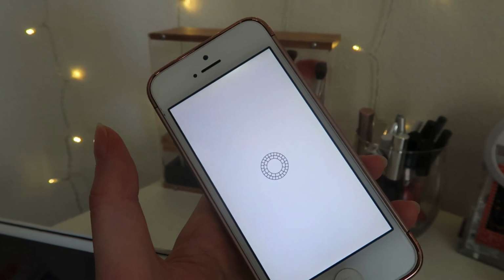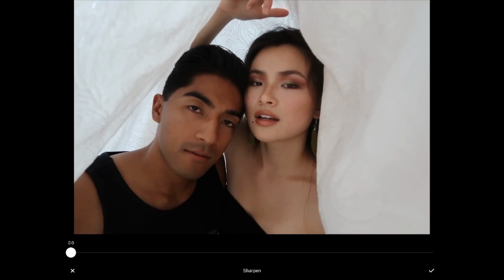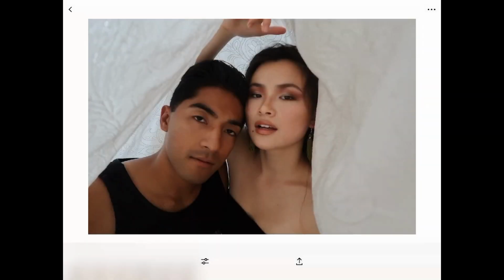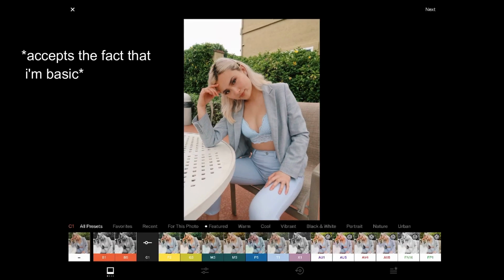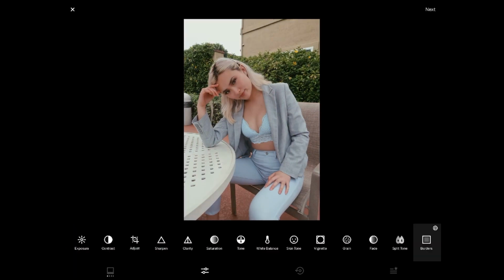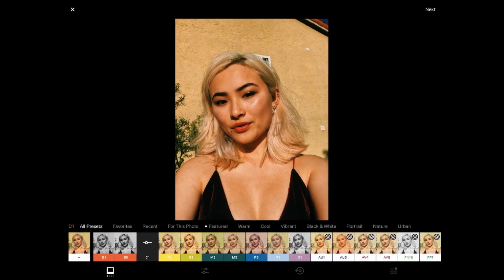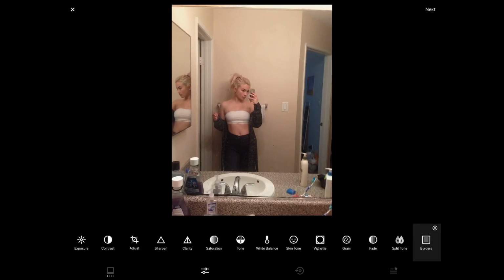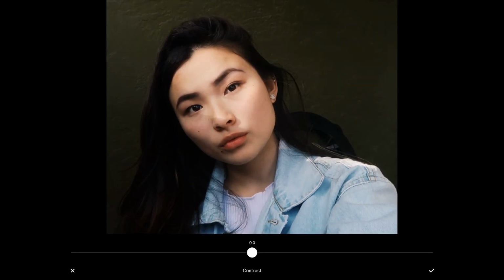How I Edit my Instagram Pics (with VSCO)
Hi! Lmk what you thought of the video, hope you're having a gr8 day!